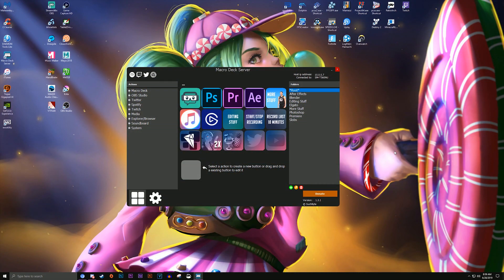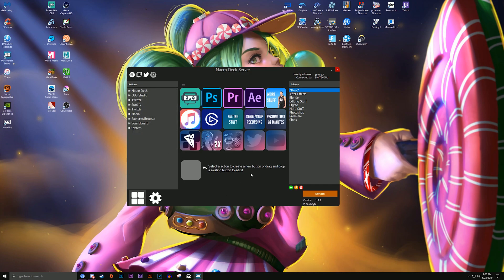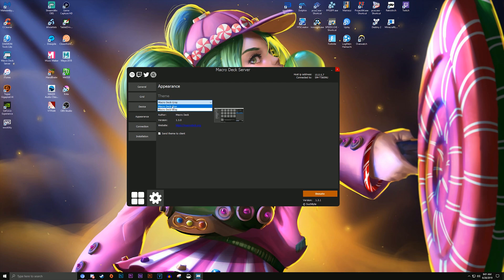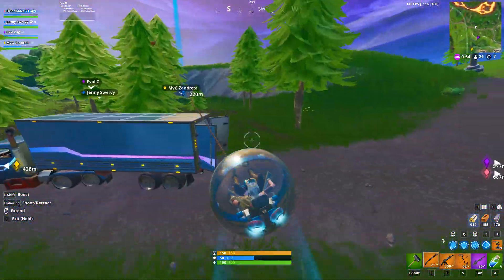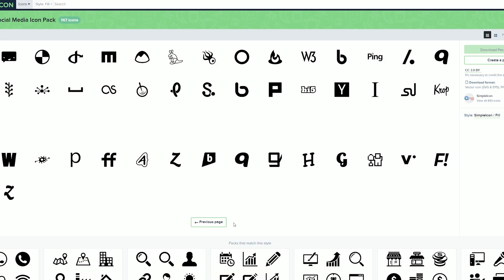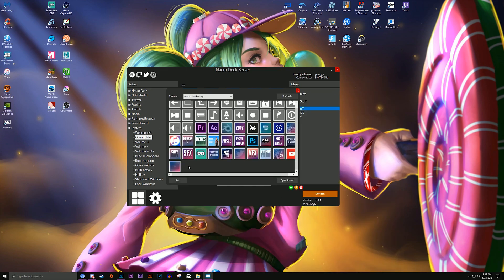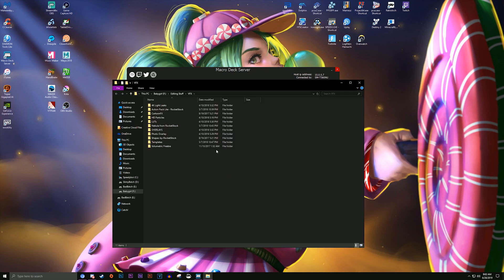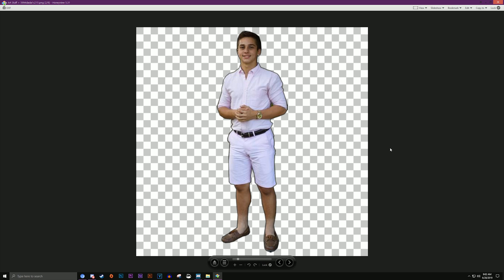Elgato Stream Deck Alternative | Macro Deck Server Review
Aye another review. I havent done one of these in a while. I had this video planned for a while but I just never got around to actually making the video. Glad I finally decided to do it cause I had fun filming and editing thisall together. Feeling like a bootleg MKBHD lmao. I'll get up there soon, dont worry bout it

Songs
(I could not find this on soundcloud or standalone on youtube but I did find it within a compilation and timestamped it)

Epic Name ☁ DjScribblez YT